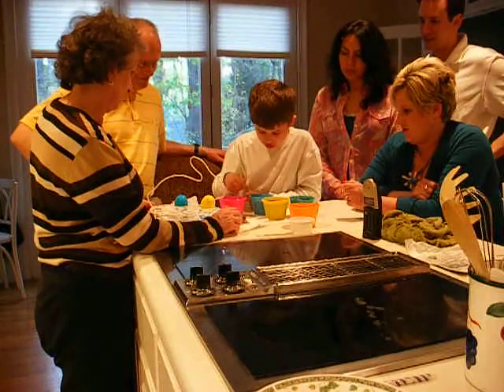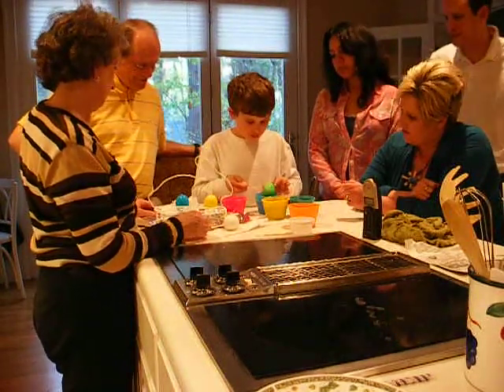Coloring Easter Eggs